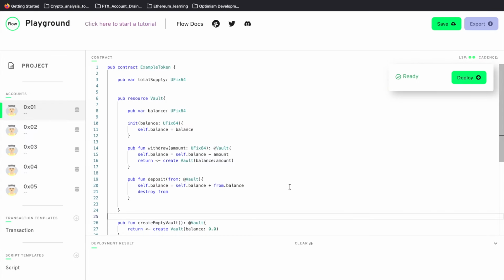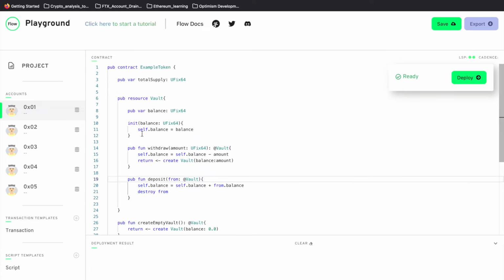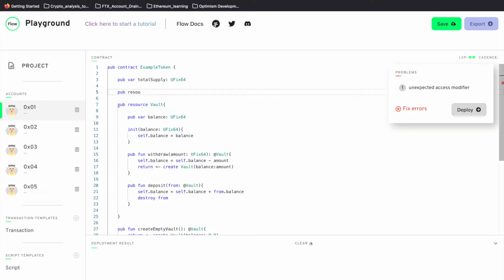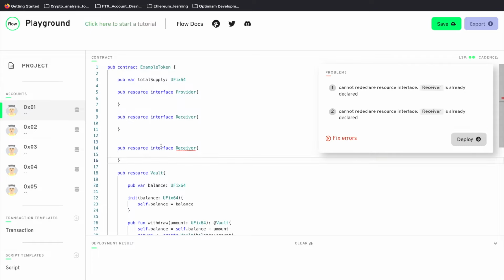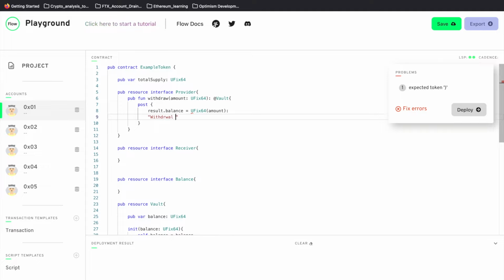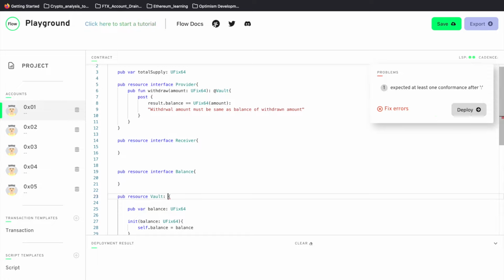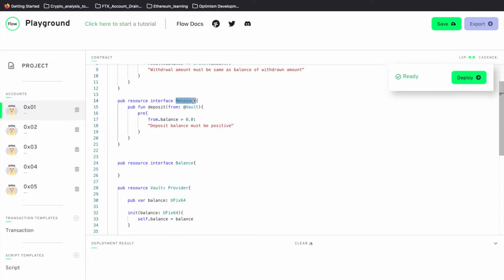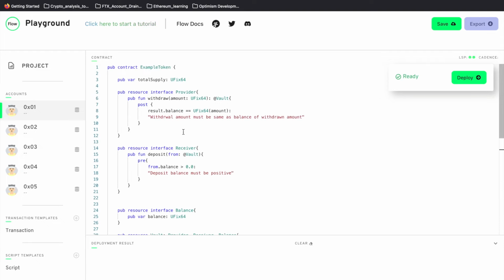Flow Fungible Tokens Tut 4 - Creating Interfaces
Flow Fungible Tokens Tutorial Series will help you learn how to build DApps (decentralized applications) on Flow Blockchain. Flow is one of the most popular blockchain platforms out there. It is a decentralized blockchain featuring smart contract functionality.

# This tutorial series is intended to give you the basic idea about how to work on Flow DApps.

I will do my best to answer your question.